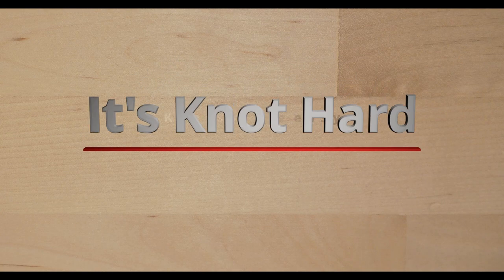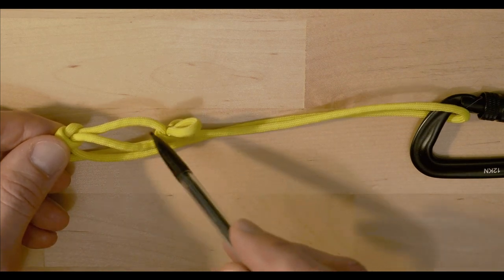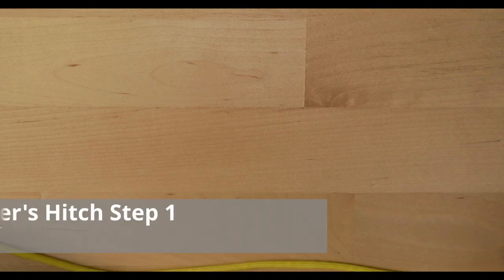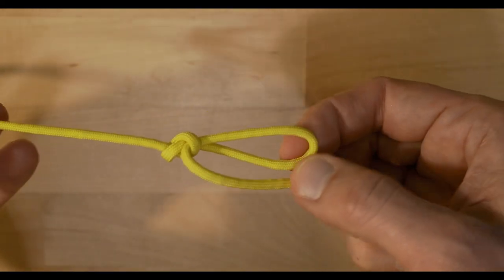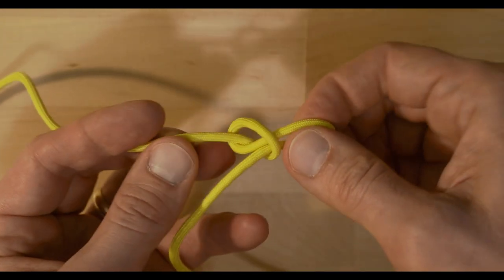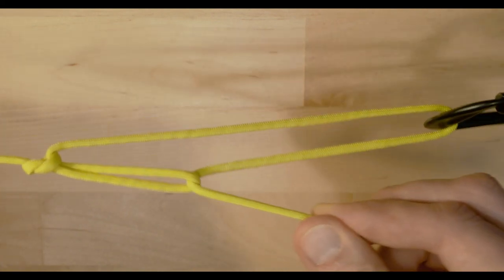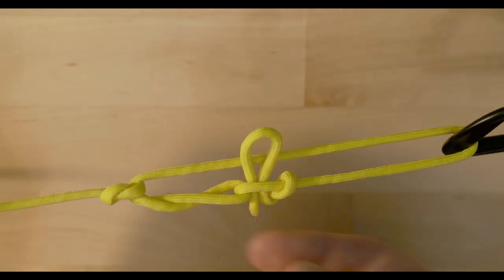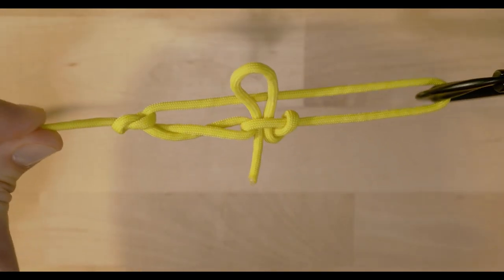Simplified Trucker's Hitch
This video describes a simplified trucker's hitch, a basic and practical knot with mechanical advantage used to tension a line for camping, outdoors, and everyday use.

While much simpler than the "real" trucker's hitch (ABOK #2124), this version does share the same three core elements and fills the same basic purpose.

* My finishing hitch is not a slippery half-hitch because I cross over the standing end before going backwards through the loop.  I've searched ABOK but can't find a definition for this hitch that's almost a buntline, but not quite.  If you know the name, please let me know.